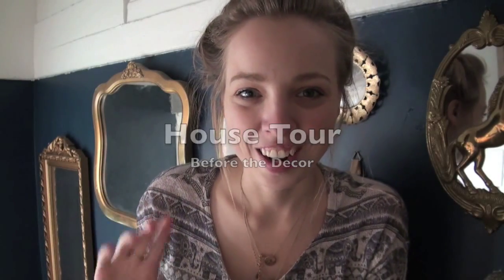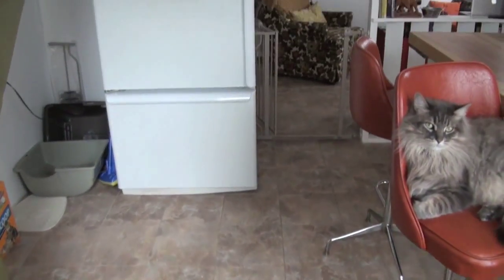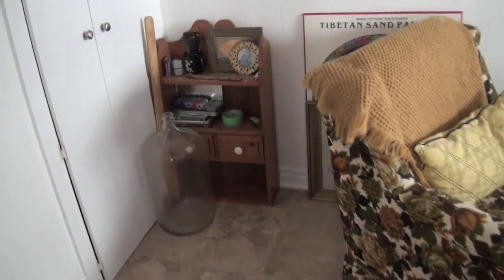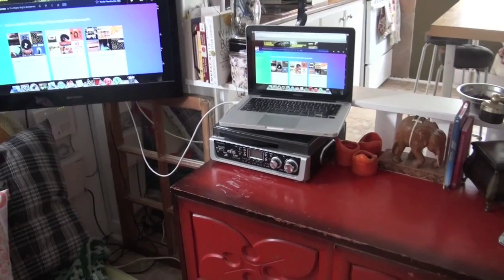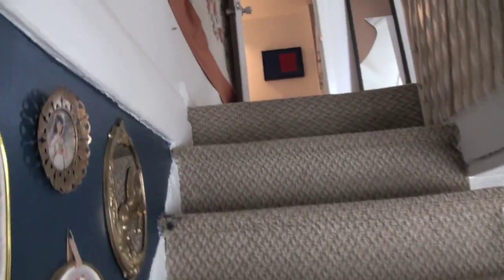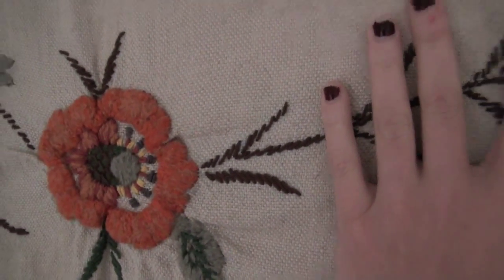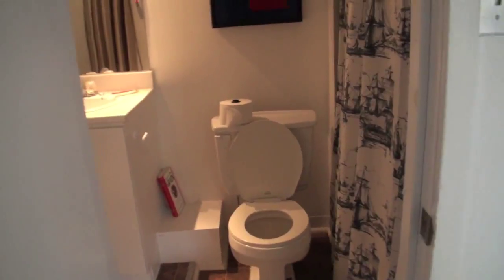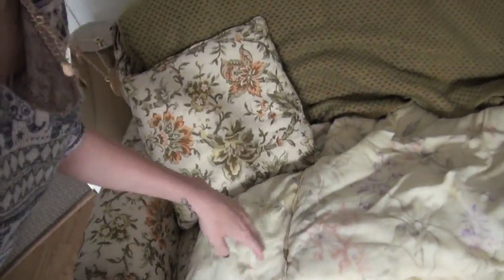HOUSE TOUR || HOW TO DECORATE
* DECORATING ON A BUDGET *

Hey everybody!

 Jenny Wren here. I'm sorry about my hair today, I cleaned all morning for this! I have finally filmed my apartment tour, so that you can get a feel for the apartment and what I am going to be working with in my upcoming videos. I hope that you guys think this apartment is as cool and funky as I do and get excited to join me on my adventure in decorating. Hopefully, I can teach you guys just some of my own personal tips and tricks that I like. I hope you guys enjoy!

 I will be uploading more videos with DIY//Budget friendly decorating tips and tricks. I will be decorating and organizing these rooms from top to bottom.